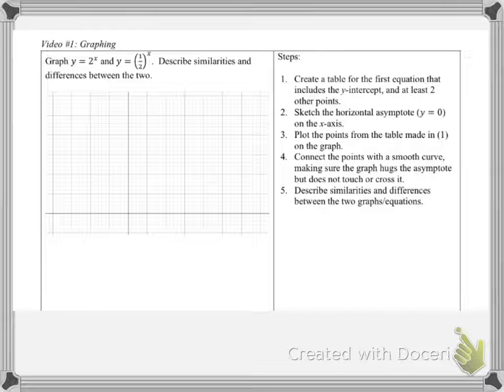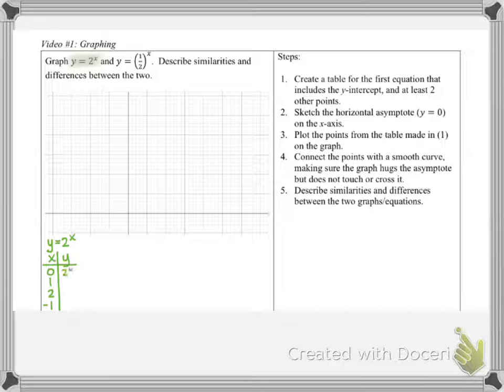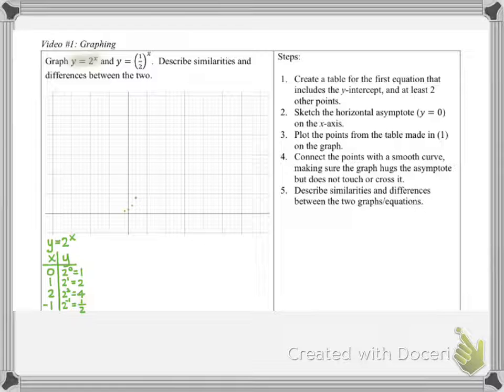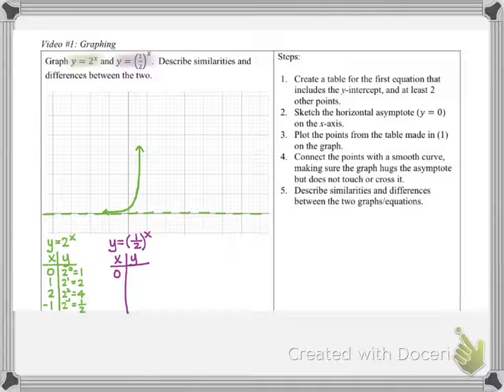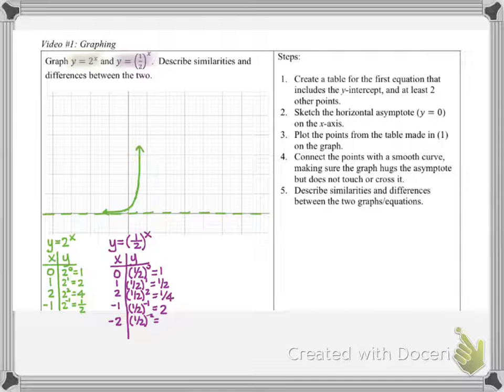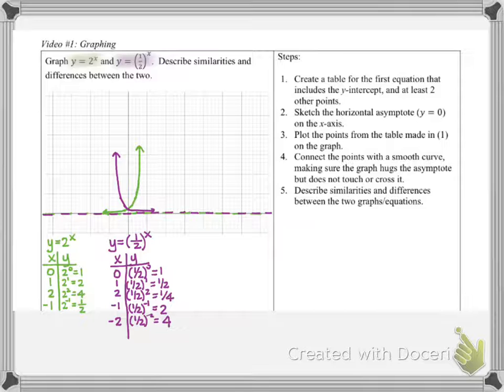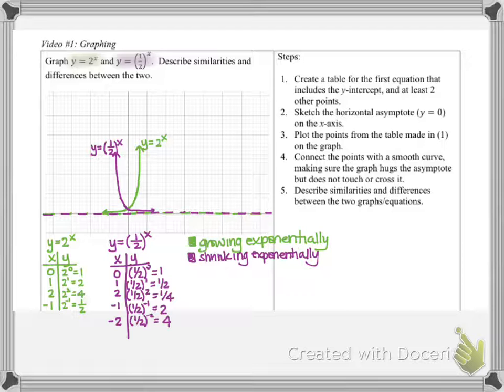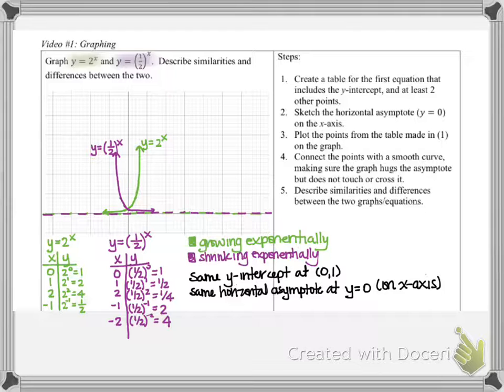Int1: ES Exponential Functions Video #1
Graphing exponential functions on the coordinate plane.